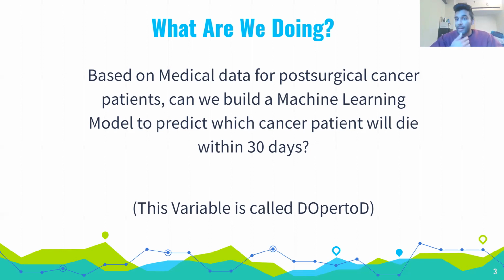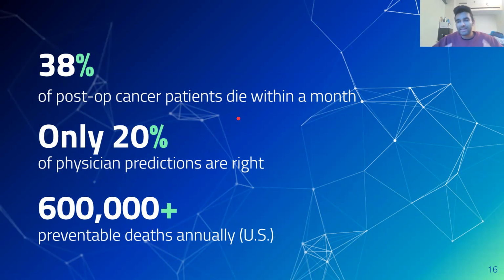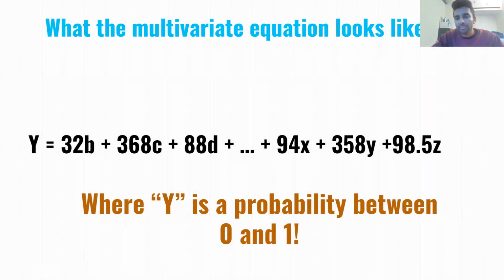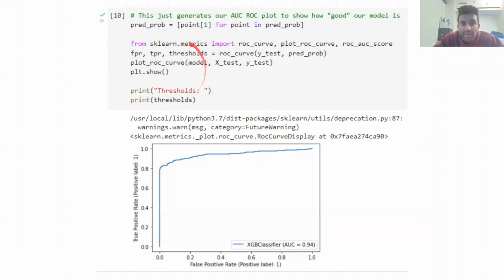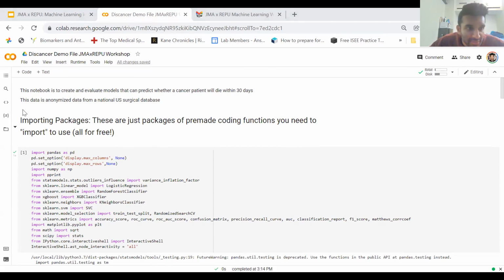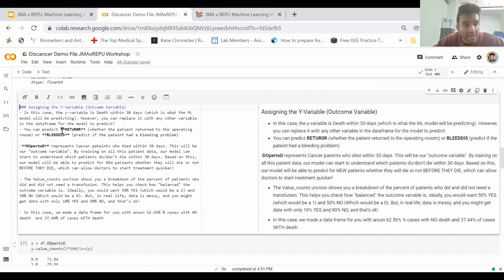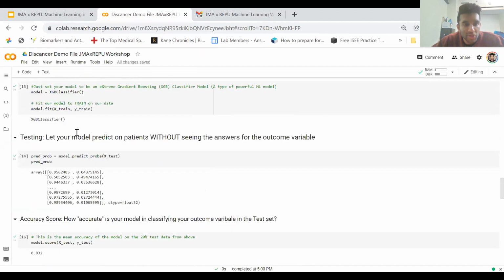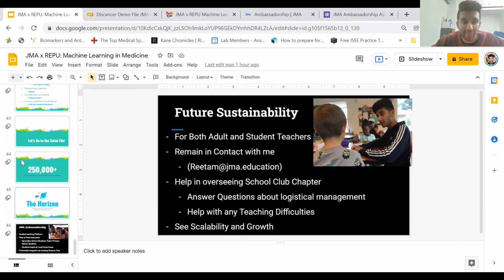How to Use Machine Learning in Medicine (For Beginners!)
JMA and REPU's ML in Medicine Workshop!

Here is a Link to our data for postsurgical disseminated cancer patients

(This synthetic data was generated using GANs off of the ACS NSQIP to uphold the anonymity and privacy of patients).

Here is a Link to the Colab Notebook for our Workshop